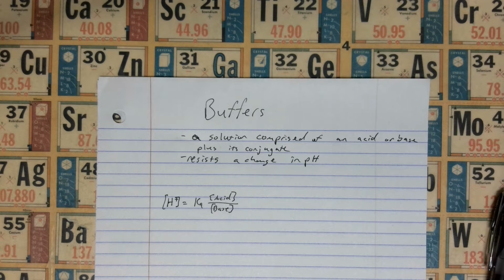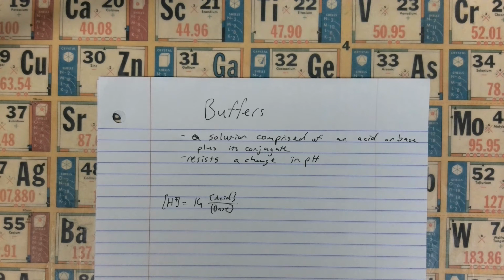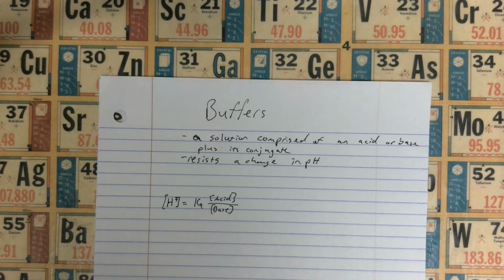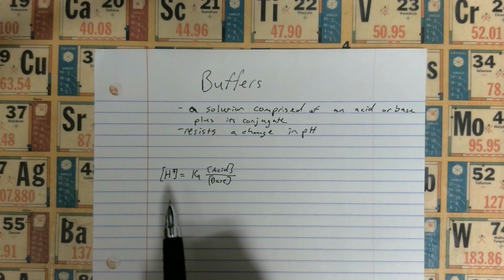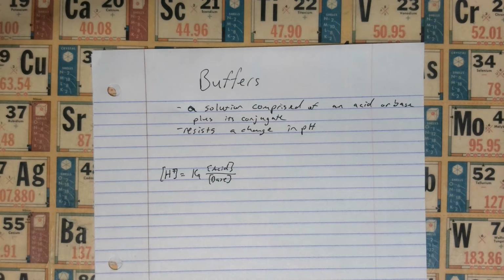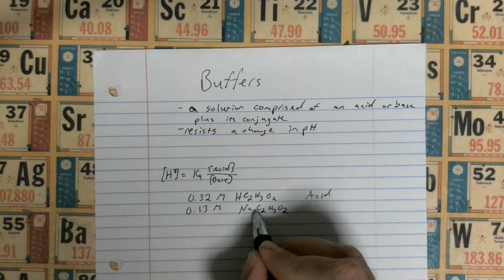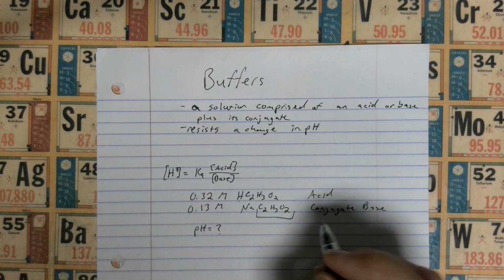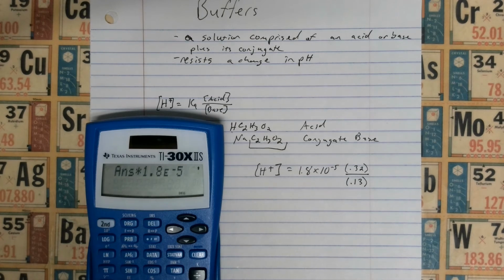Buffers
What a buffer is and how to calculate the pH of a buffer